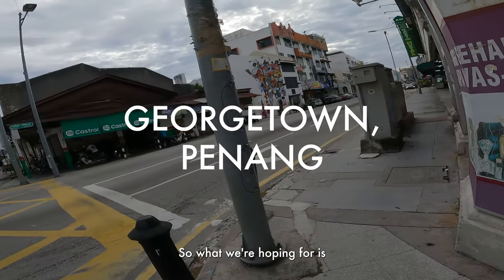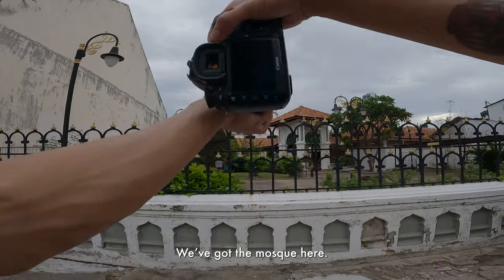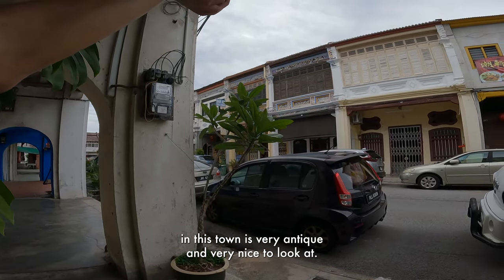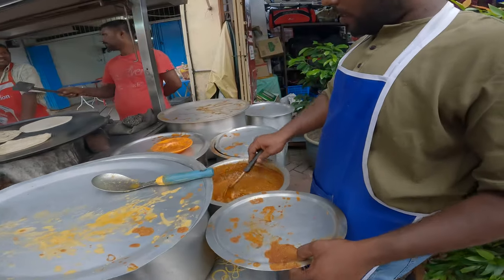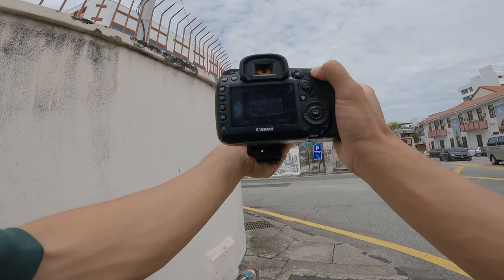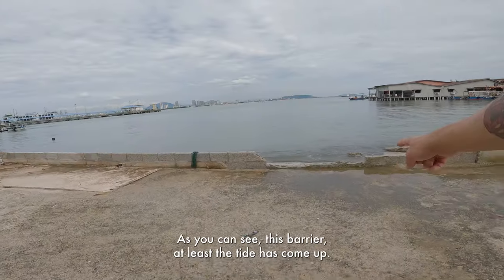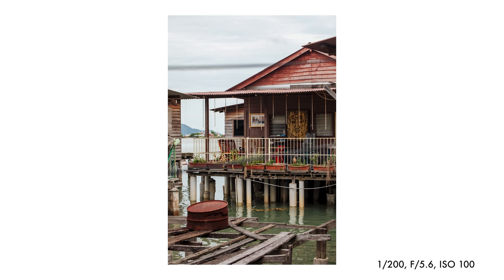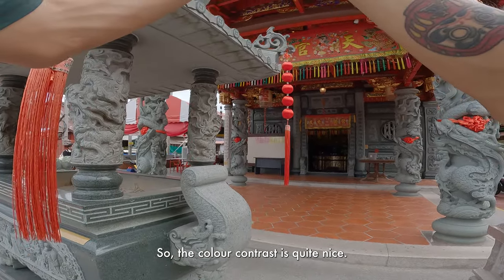Penang POV Street Photography | Malaysia | 70-200mm + 50 mm Canon Photography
In today's episode, join me for a POV photography session as we eat and explore the neighbourhoods of Georgetown, Penang, Malaysia.

All images captured on my Canon 5D Mark 4 + 70-200mm f/2.8 + 50 mm f/1.4